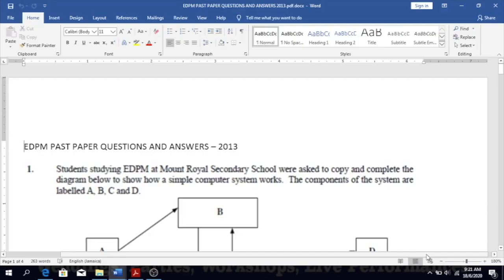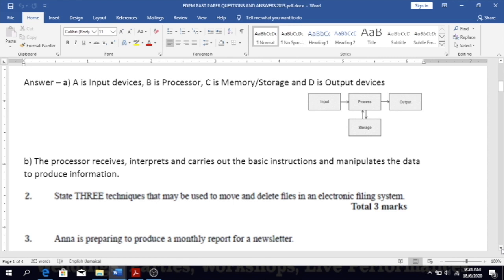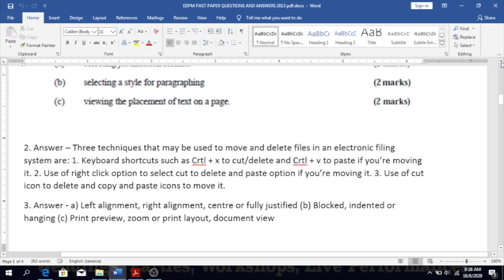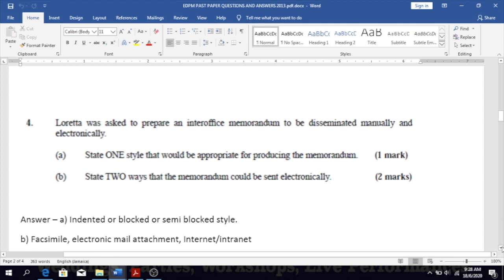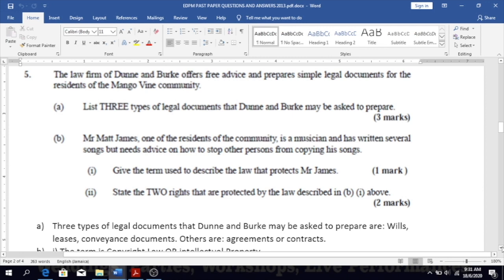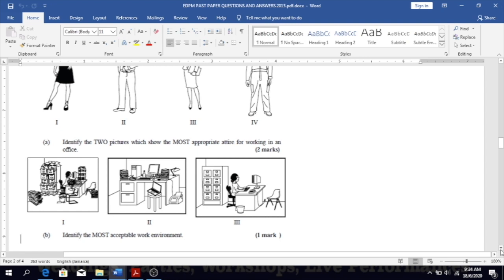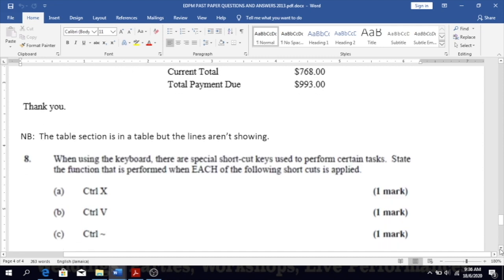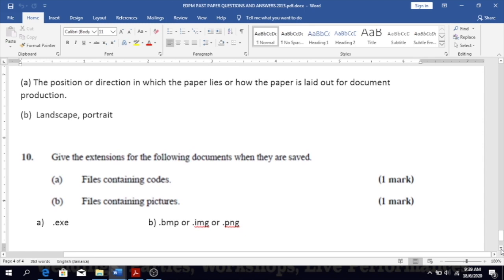EDPM 2013 Paper 1 Revision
This video shows the questions and answers for EDPM Past Paper 2013. This is a recording of a revision class for CSEC EDPM Exam preparation.